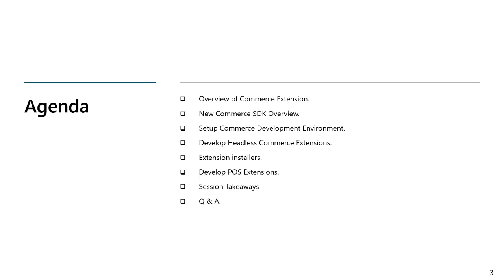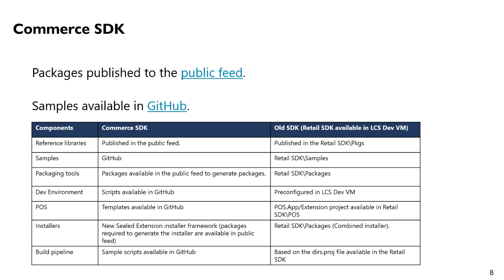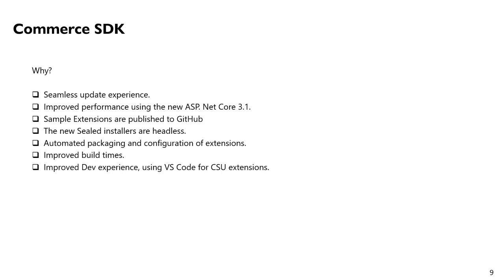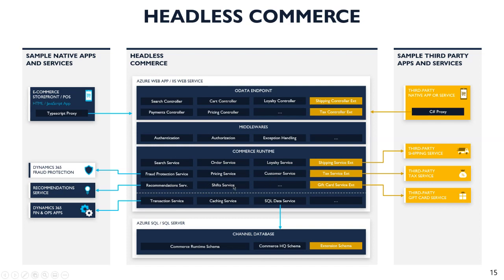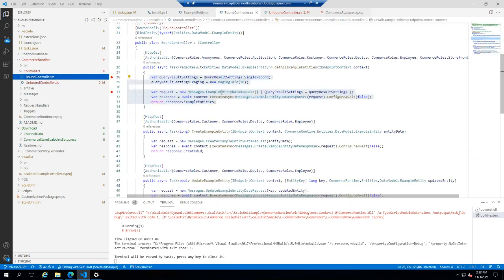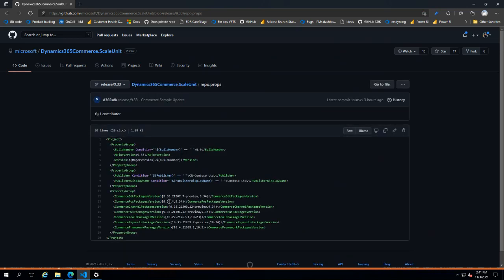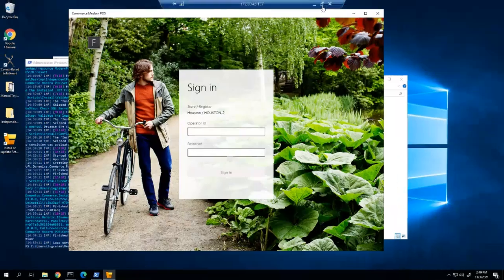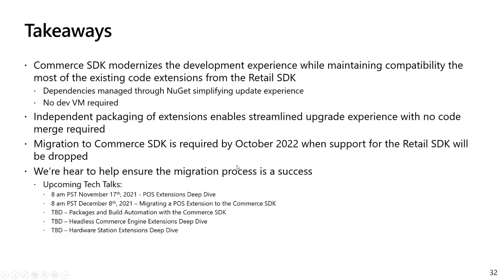Dynamics 365 Commerce Extensions Part 1: Overview of the CRT & POS Extension with the New Sealed SDK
Learn how to develop Dynamics 365 Commerce extension using the new SDK and Setup local development environment. In this Tech Talk, we will walk through how you can use the new SDK to simplify the Commerce development process by using the VS code, Git and Azure DevOps, and understand how you can reduce the multiple hours spent on the  SDK/extensions upgrade process.

A Microsoft Dynamics 365 FastTrack TechTalk Series - Commerce Extensions

The new Commerce SDK and sealed installers simplify the Commerce developer and upgrade experience, with the new SDK the effort involved to upgrade is greatly minimized and it will save a lot of time and effort spent on the upgrade process and it brings the .NET development experience to the Commerce SDK with integration to Git, Azure DevOps, VS code etc.

The big difference between the new Commerce SDK and the legacy SDK is that extensions can be developed independently and deployed - this will save a lot of development time in upgrade and deployment, similarly the new Sealed installers separates the extension from the base installers, so base and extension installers can be independently installed and serviced, no need of any merge or combined packaging.

Benefits of new SDK - Why should I migrate:
  - Seamless update experience, core application and extensions can be independently updated without any code merge. No need to update extensions to update the core applications. This will reduce the time spent on updates.
  - Improved performance, if extensions are migrated to the new SDK and .NET Standard 2.0 then CSU can be upgraded to the new ASP. Net Core 3.1 provides better API performance.
  - Extensions are published to GitHub and public feed, so the need of LCS to get the SDK updates which saves of a lot time, SDK updates can be done in minutes.
  - The new Sealed installers are headless, there is no UI, Sealed installers works great for Mass deployment.
  - Separate headless installers for extensions using the new installer framework.
  - Automated packaging and configuration of Commerce runtime and Hardware station extensions for Modern POS
  - Improved build times.
  - Improved Dev experience, extensions can now use VS Code for CSU extensions, Git for Source code management and Azure DevOps for build automation.